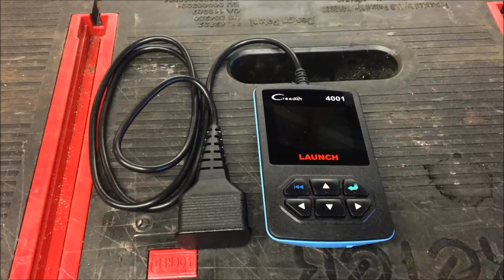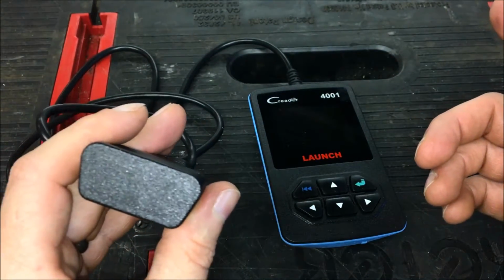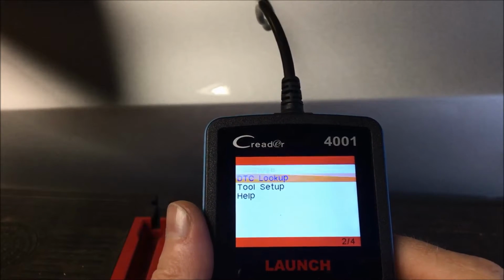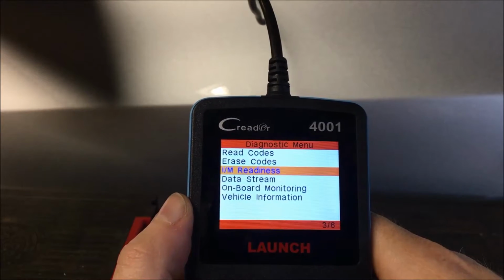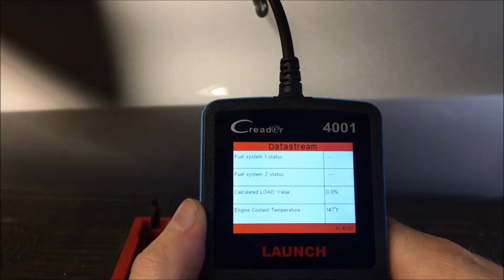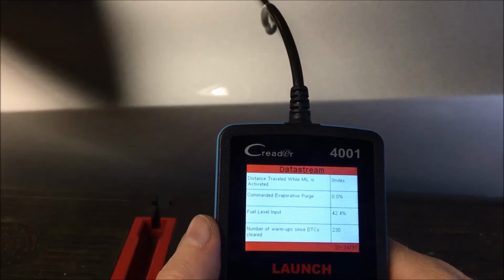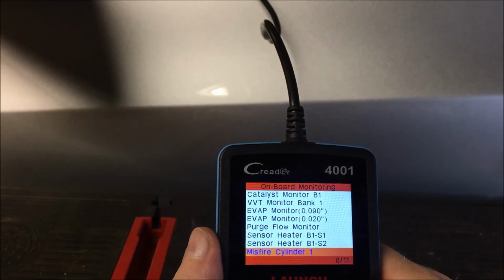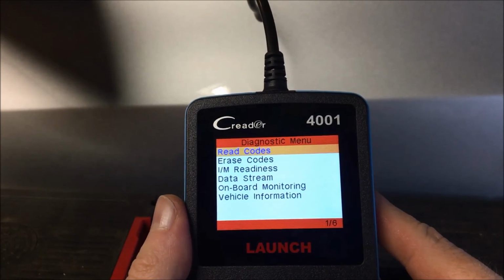Launch - CReader CR4001 OBD Car Scanner Demo and Review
Today we have a product review of the Launch CR4001 OBD2 Code Scanner. A simple device that you can easily use to read trouble codes that your car or truck may be registering.

The Scanner can be purchased on Amazon directly from Launch by visiting the following link.